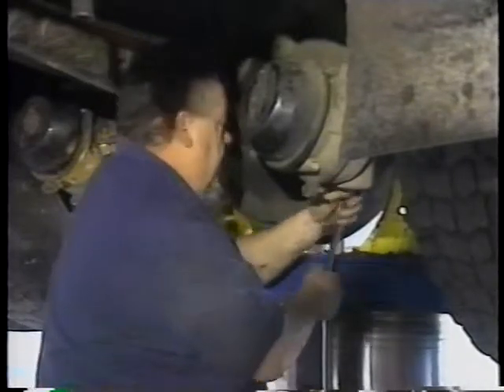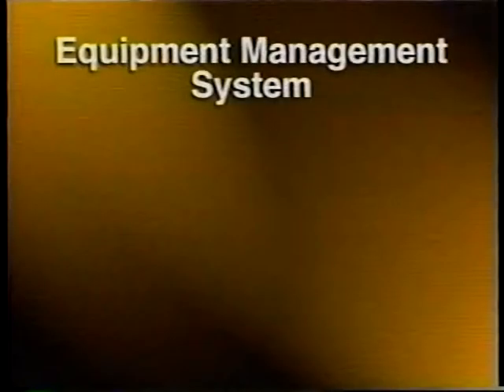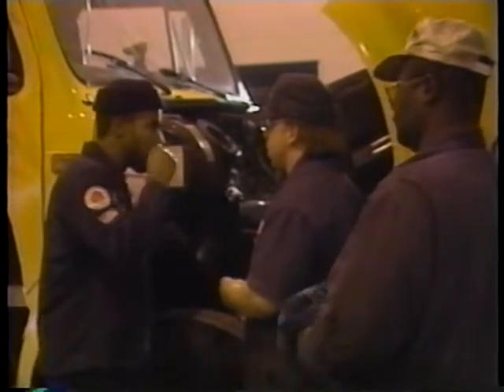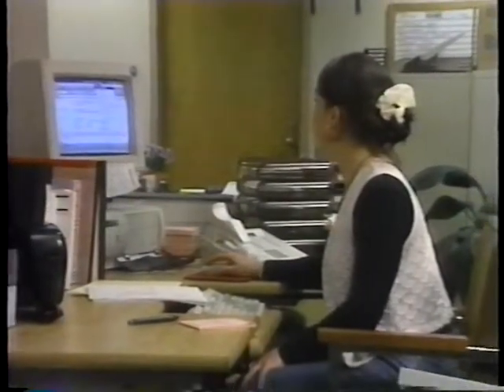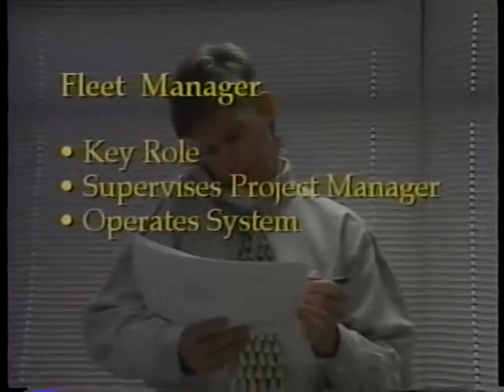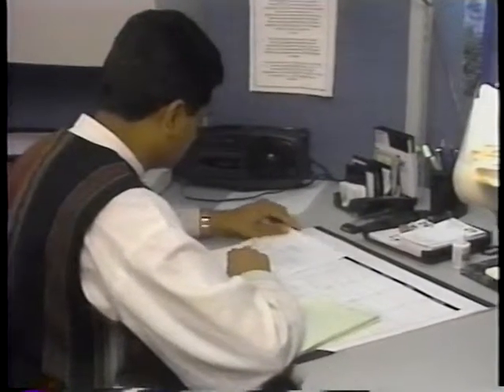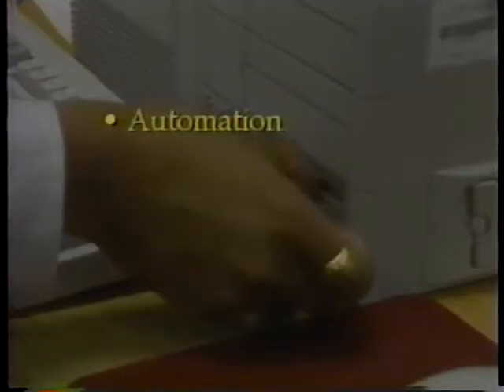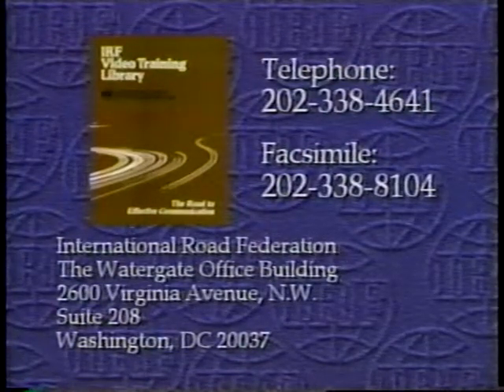Equipment Management Systems Series: Overview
Equipment Management Systems Series: Overview - International Road Federation 1996 - Video VH-382A - Visit the International Road Federation - Noncommercial Use Only - Published with Permission - This first program in a 6-part series introduces the goal of equipment management systems: to provide the right equipment at the right time and place at the lowest cost, reducing downtime and increasing utilization. EMS subsystems are briefly described: inventory planning and control, equipment maintenance, parts and supplies management, and financial management. Guidelines for EMS implementation and roles of agency managers are outlined.